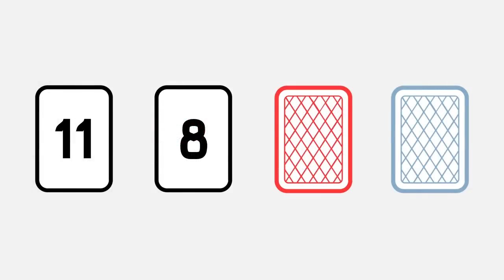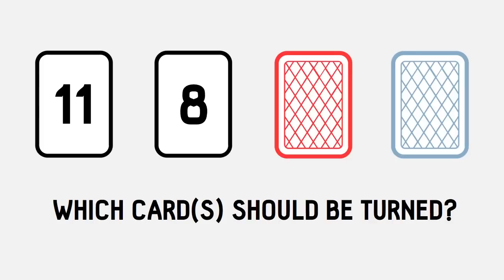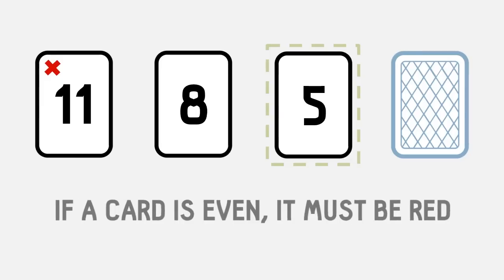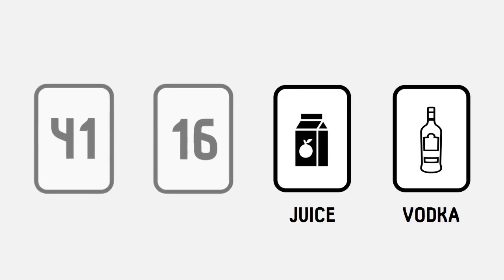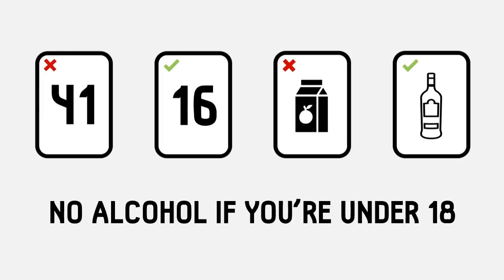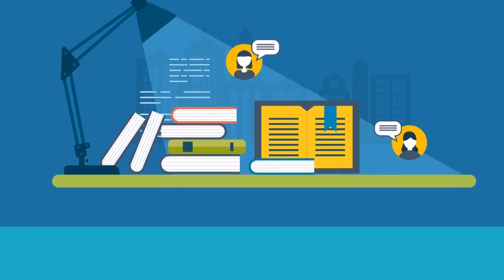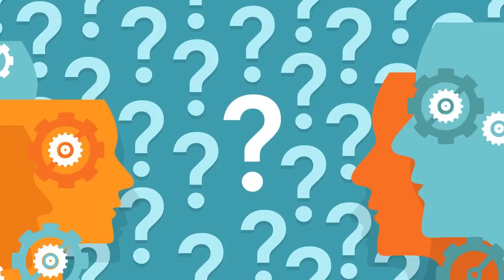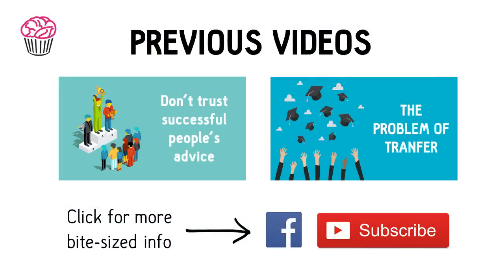These 2 riddles are the same. So why is one harder?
Also, if you like the music behind it, you should check out the musician behind it. This is his latest project: